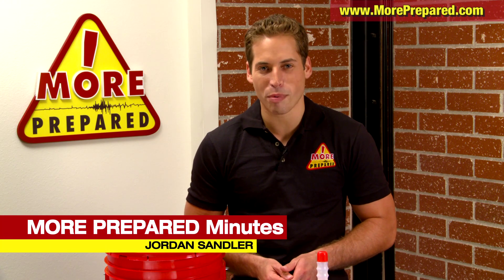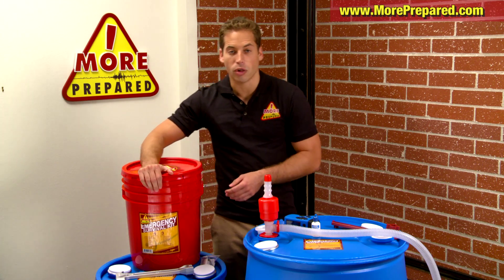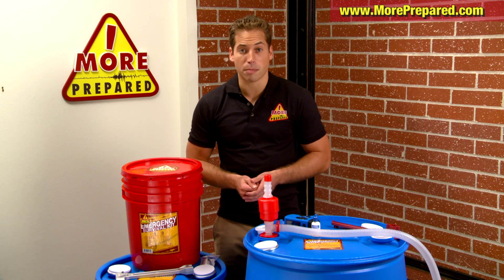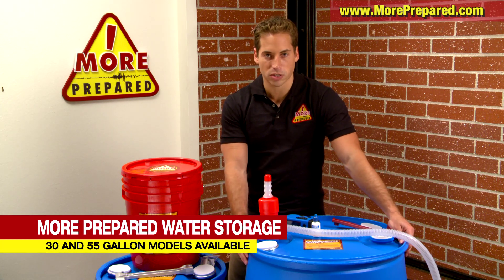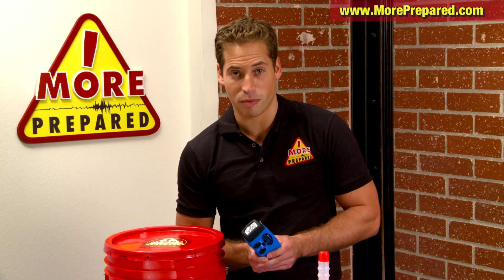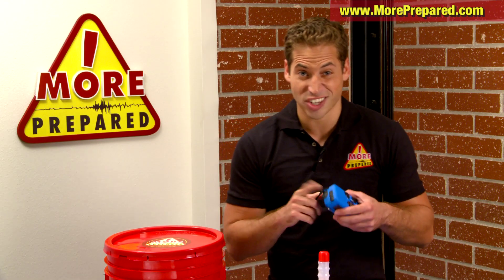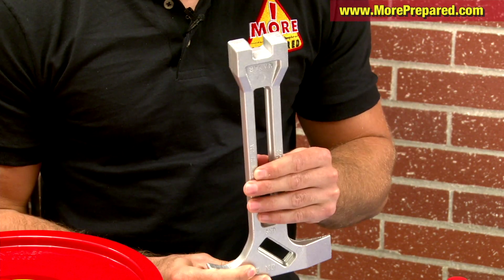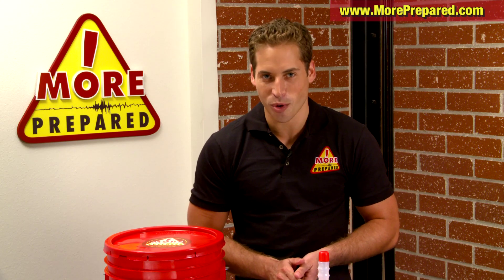Emergency Supplies You Need To Survive A Home Disaster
Video Transcript:
Hi, Jordan Sandler here with More Prepared Minutes. To prepare for an emergency, disaster preparedness experts recommend you buy or create a home survival kit for each member of your family. More Prepared has Home Survival Kits (show Deluxe Home Survival Kit) that contain food, water, and other essential items, but there are additional emergency supplies you will want to have on hand when a major disaster happens.

Water is the number one emergency supply you need to survive.  The average person uses over 2 gallons of water a day -- multiply that by four family members and you could use over 50 gallons of water in one week, for drinking, bathing, cooking, and doing the dishes. If you want to have enough water on hand and don't want to buy bottled water that has a limited shelf life, More Prepared offers Complete Water Storage Systems that store up to 55 gallons of water for up to 5 years. (show water storage system). It's easy to use and can be stored inside a garage or in your yard.

A radio, flashlight and cell phone charger would be invaluable items to have in an emergency. Most flashlights and radios use batteries and have a limited storage and usage time, but the 3 in 1 Solar Powered Radio/Flashlight/Cell Phone Charger is solar powered and lasts up to 10 hours at night without batteries (show 3 in 1). It also has an emergency strobe light for signaling help. You don't want to be without one in your home and car.

Another important piece of emergency gear is the On Duty 4 in 1 Tool. You'll be prepared for any emergency since it was designed and tested by professional firefighters. This heavy duty, easy to use tool can be used to shut off gas and water, pry open doors and dig through debris. It will not spark or rust, and has a 5 year guarantee.

Check out the entire line of emergency survival gear at moreprepared.com. I'm Jordan Sandler with More Prepared, where peace of mind is just one click away.